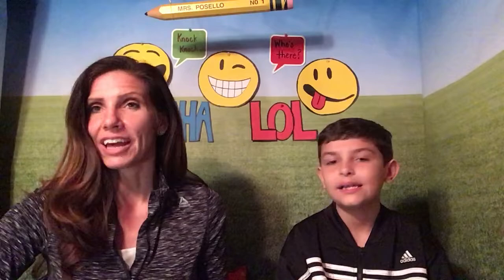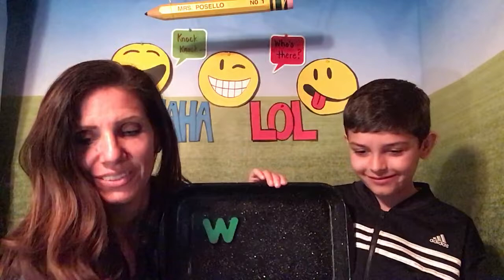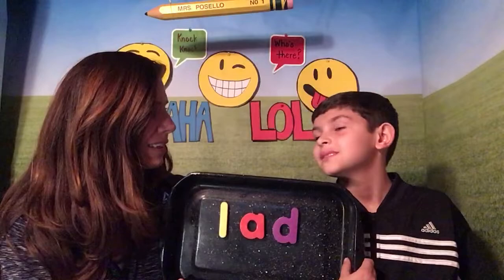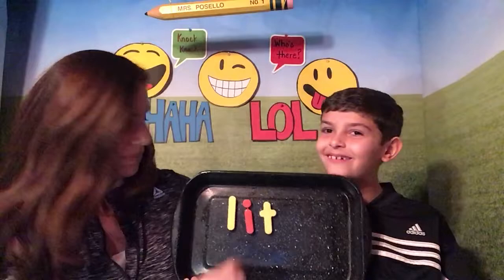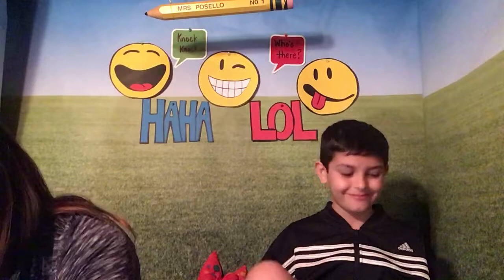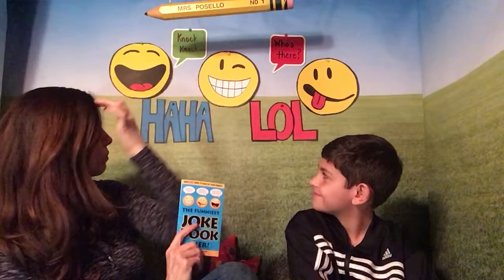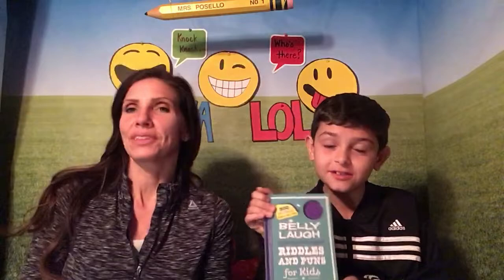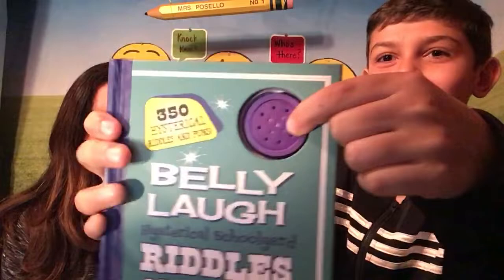The Funniest Joke Book Ever! And Belly Laugh!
Hello Kindergarten!  In this video, Cooper and I laugh a bunch as we share some funny jokes from the two joke books, “Belly Laugh Hysterical Schoolyard Riddles and Puns for Kids” and “The Funniest Joke Book Ever!”  We also practice some CVC words with our new letter sounds, /l/ and /w/.